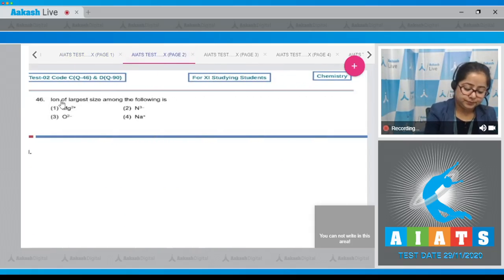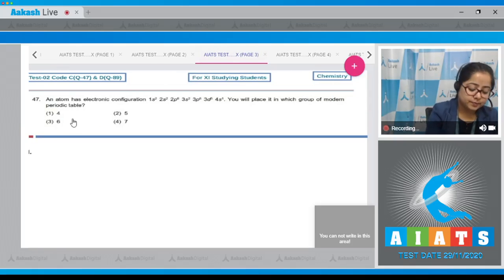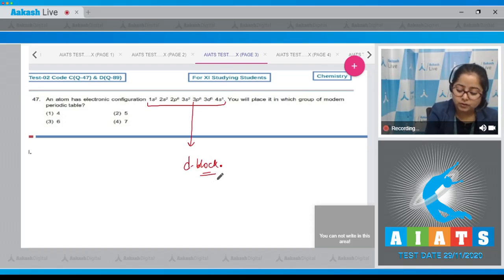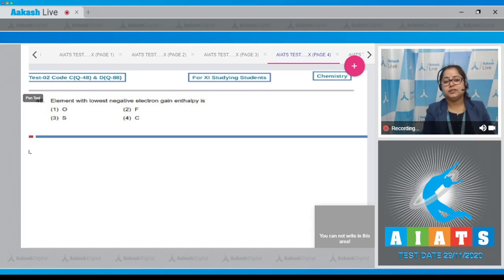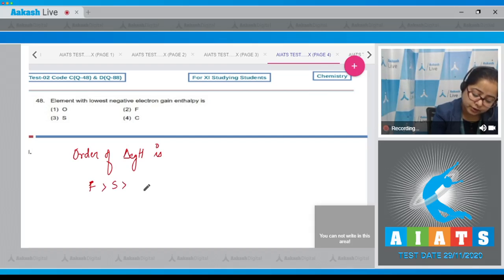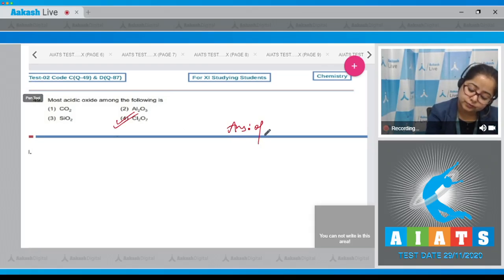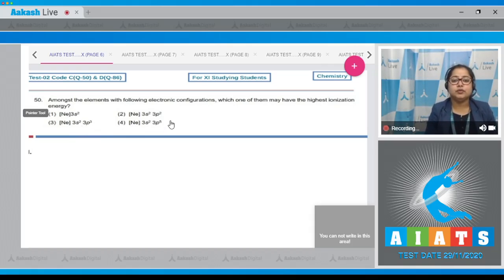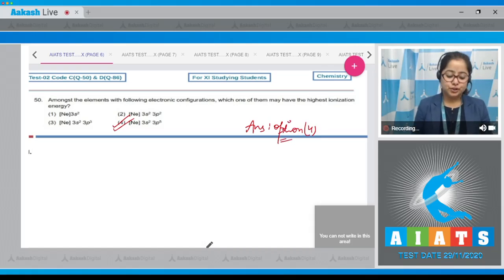AIATS TEST 2 Code C D For XI Studying Students CHEMISTRY TYM MEDICAL 2020 Q 46 to 50